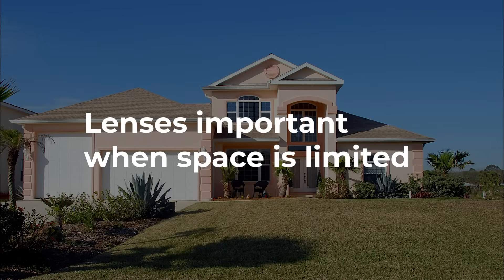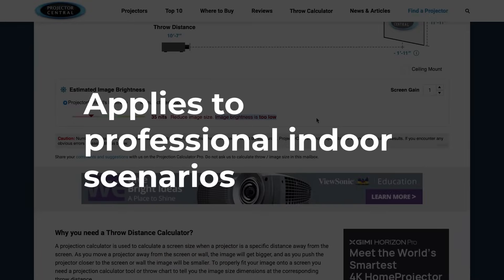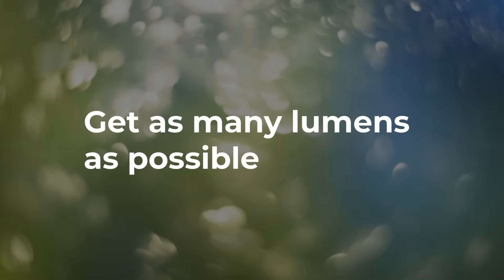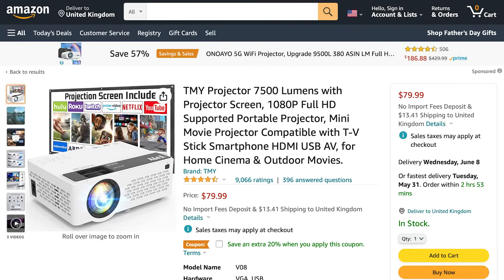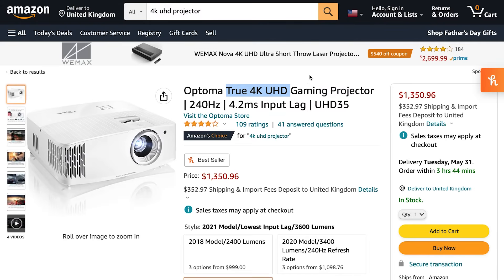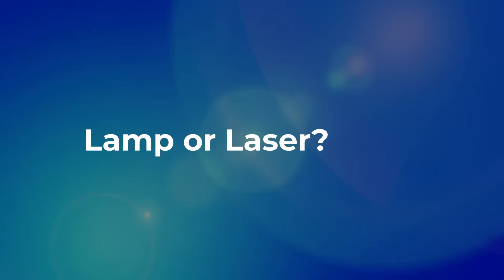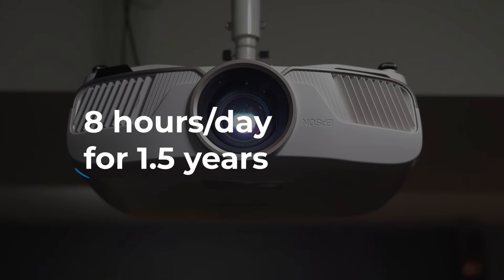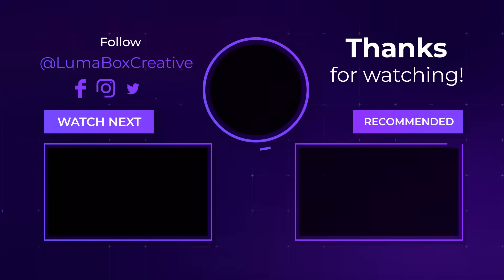Which Projector? 4/10 House Projection Mapping for Beginners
Which projector do I need for house projection mapping? In this video I talk about lenses, brightness, resolution and lamp vs laser light sources. I’ll tell you which kind of lens and brightness I usually recommend for house mapping.

00:04 Projector Lenses
00:20 Short Throw Lenses
00:40 Throw Calculator Tool
01:15 Standard Lenses
01:40 Ultra Short Throw Lenses
01:49 Brightness
03:06 Resolution
03:21 4K?
04:44 Lamp or Laser?

These are example products that are good starting points for your own research.

Short Throw Projectors ➜
Optoma GT1080HDR
Optoma GT1090HDR
Optoma EH412ST
BenQ TH671ST

Standard Lens Projector ➜
Optoma HD39HDR

4K Projector ➜
Optoma UHD35

Laser Projector ➜
Optoma GT1090HDR